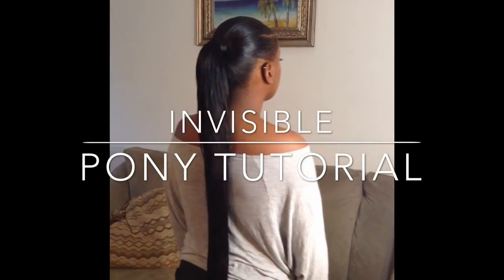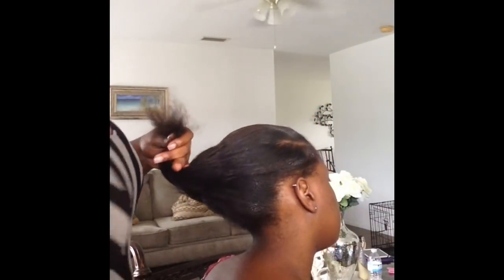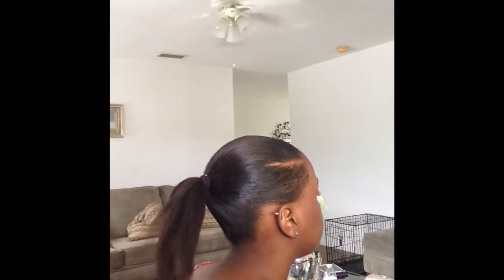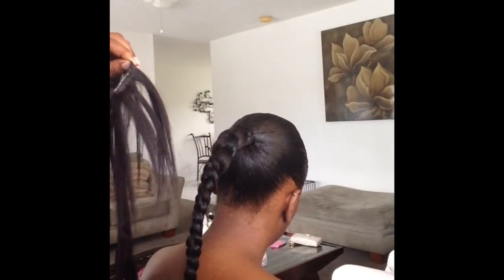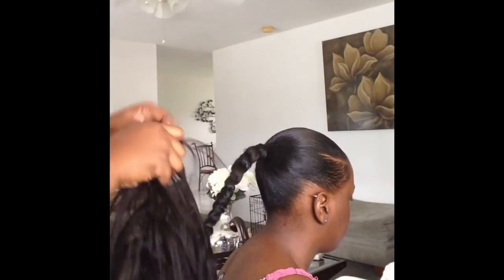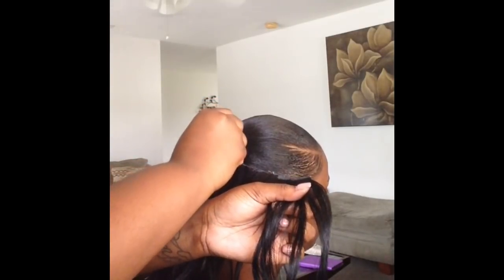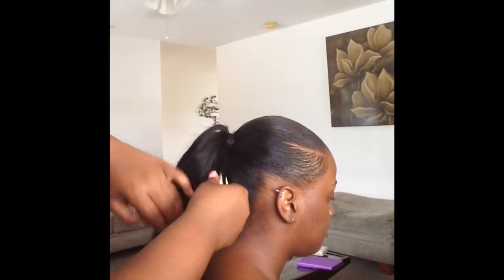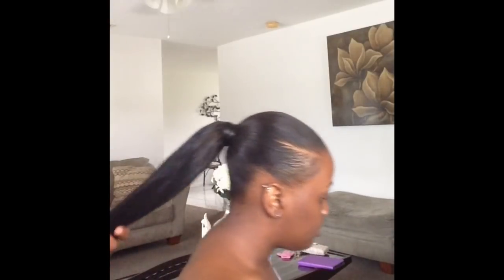How to do an Invisible Pony Tail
Items Used:
8 inch Yaki Weave
Braiding Hair Any Brand
Spritz or Holding Spray
Bonding Glue